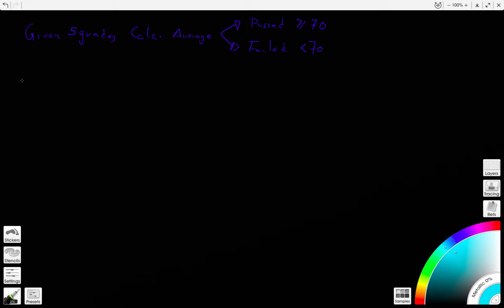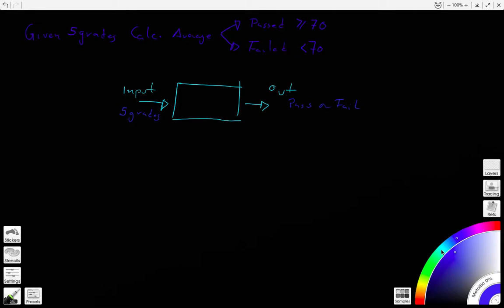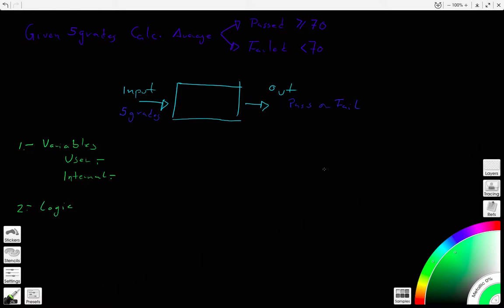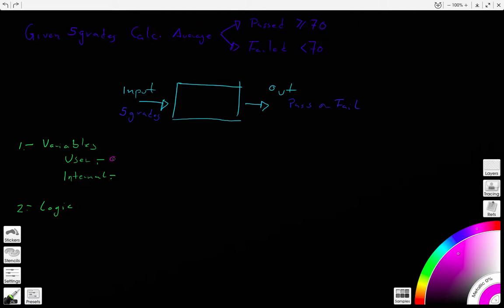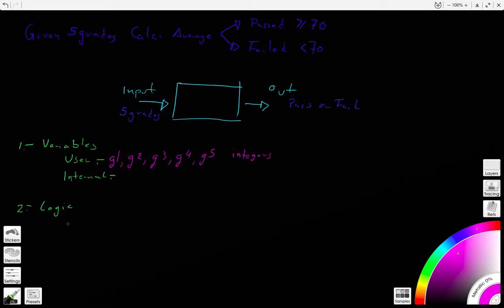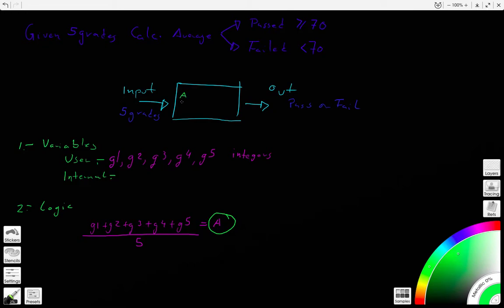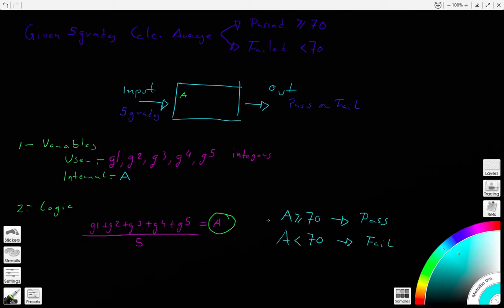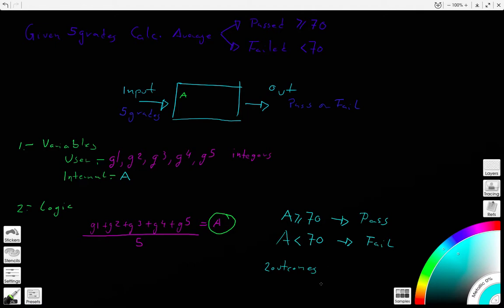Pass or Fail Pt1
In this video we use a simple IF structure to solve a problem